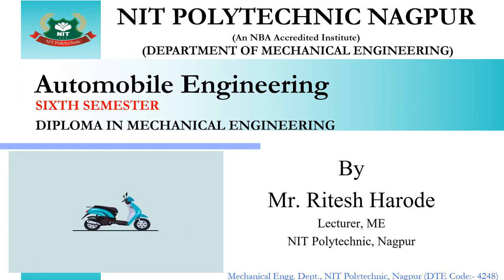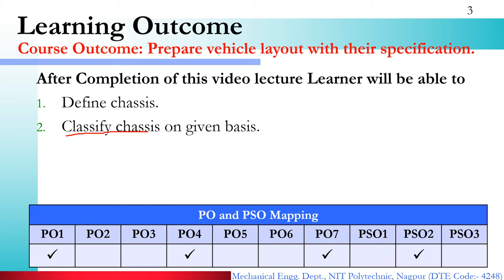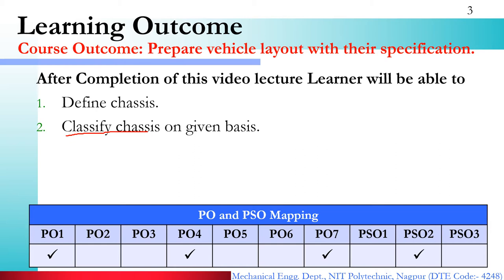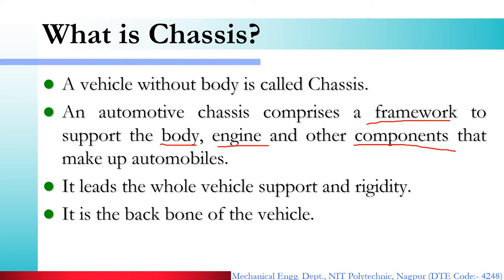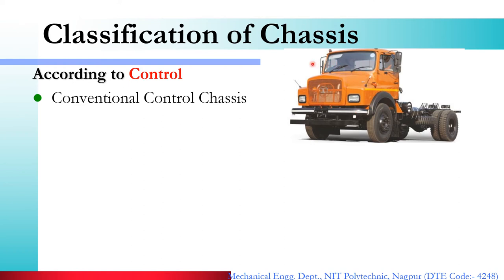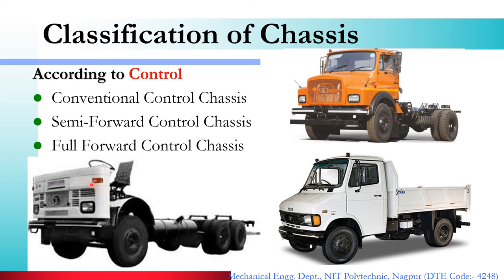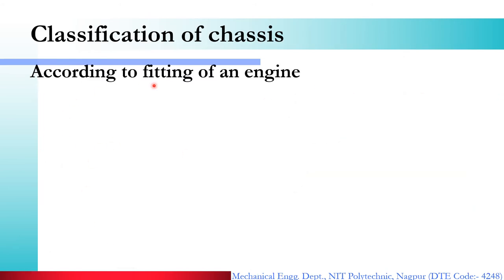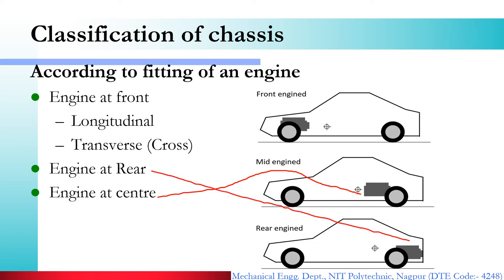ME6I AEN 1 3 1 Chassis